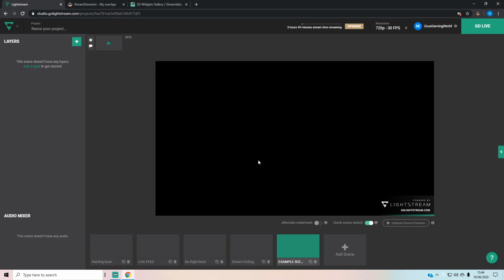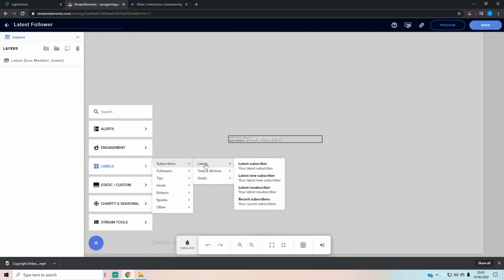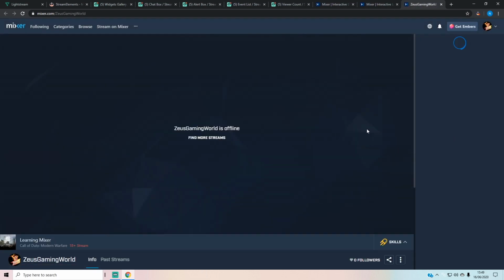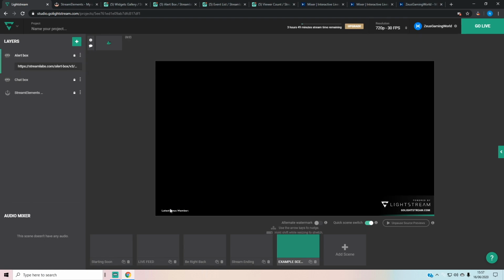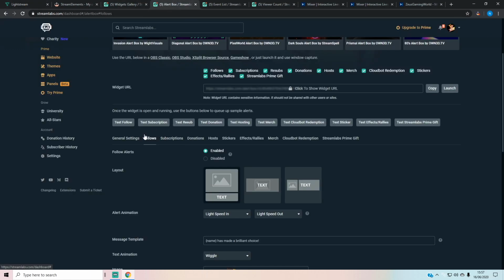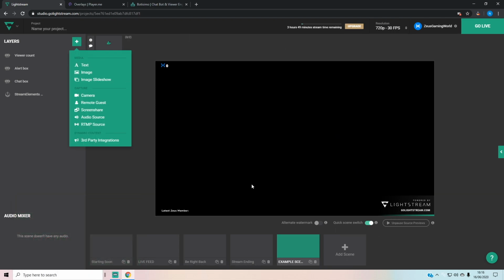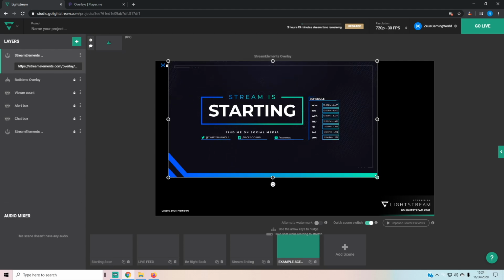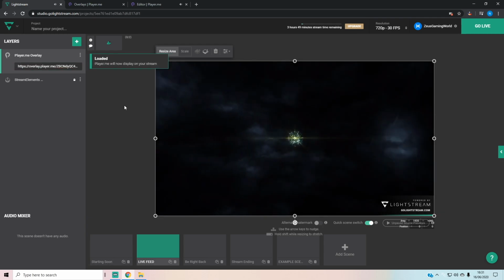Adding music, custom notifications, alert boxes, overlays and more added to your stream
EPISODE 6

0:02 - Introduction
1:08 - Adding custom overlays/alerts onto LightStream
1:29 - StreamElements and creating custom notifications/alerts
3:15 - How to add StreamElements functions into LightStream
6:08 - How to use StreamLabs for Alert Boxes, Chat Boxes and much more
14:31 - Copyright Music explained by Alpha Gaming
17:00 - How to add Music onto your Stream
19:00 - Adding Music into your LightStream
20:06 - How to use your NerdOrDie overlays with StreamElements to make things easy
24:28 - How to use MP4 overlays or other MP4 files on LightStream and other sites

Welcome to the Channel - Zeus Gaming UK (How to build your Mixer Stream)

This video, alongside all of Zeus' content is available to view in Full HD (1080p at 60FPS). To view this video in the best way possible, please click the small setting emblem on the bottom right hand corner and ensure you set the video at 1080p.

If you're wondering what equipment Zeus uses whilst streaming, gaming or creating YouTube content then please take a look at the "Online Shop" link.